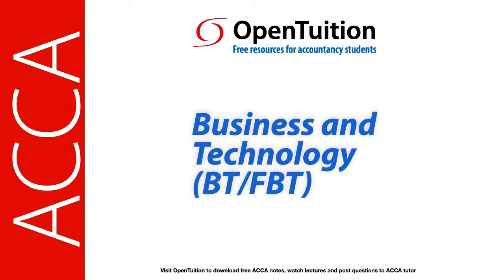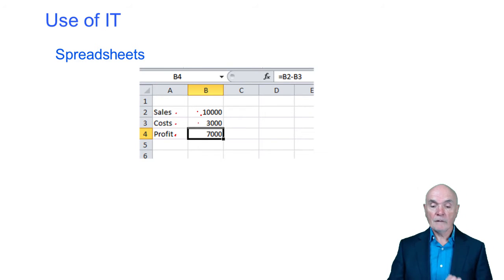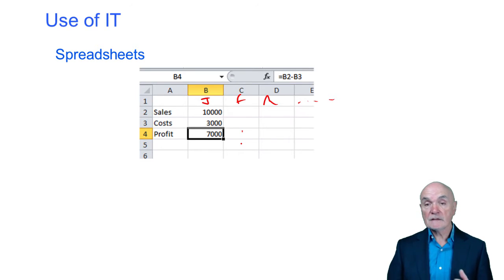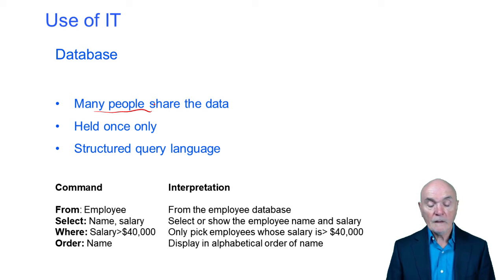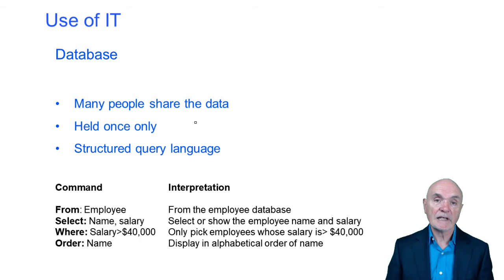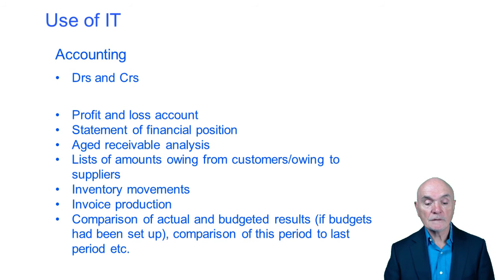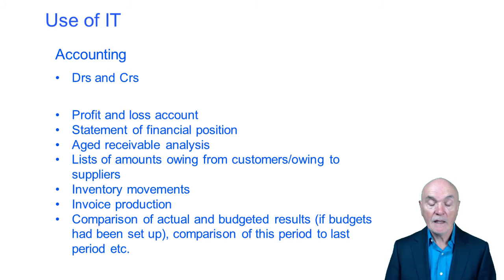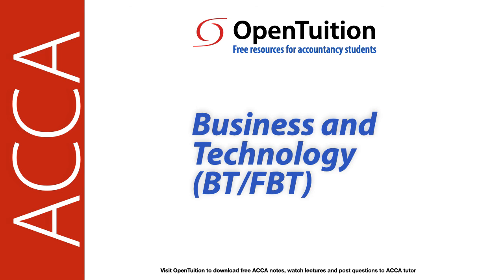Business use of computers and IT - ACCA Paper BT